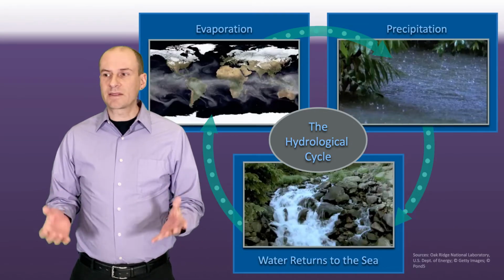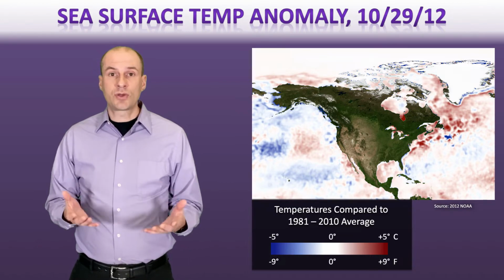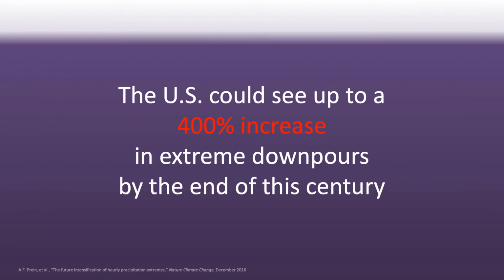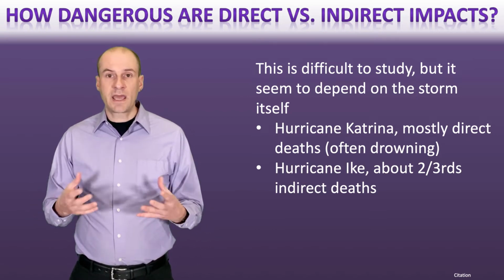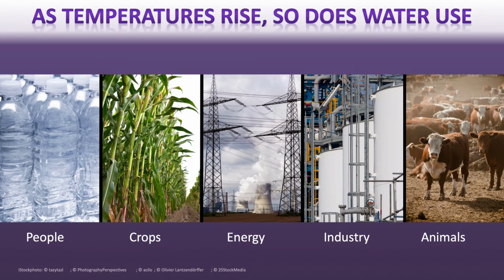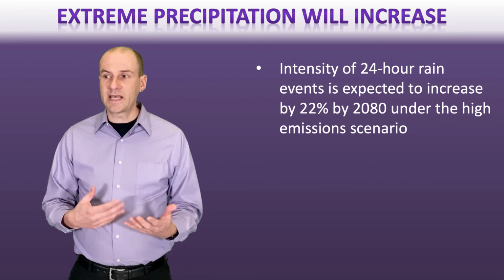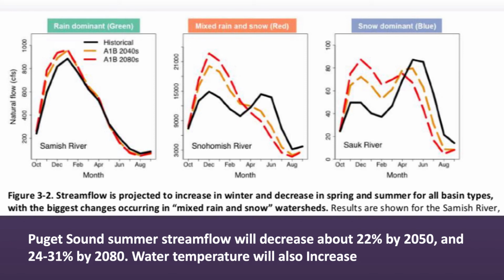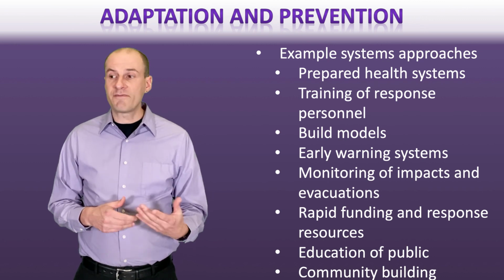Water & Climate Change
Table of Contents:

00:27 -
00:54 -
02:19 -
03:08 -
04:22 -
04:36 - The ocean absorbs 93% of excess heat from climate changeAs Temperatures Increase, the Oceans Evaporate More Moisture into the Sky
06:11 -
06:55 - Hurricane Sandy
07:01 -
07:09 - Manhattan, New York
07:22 -
07:55 -
08:22 -
09:08 -
10:09 -
10:36 -
12:24 -
12:53 -
13:06 -
13:31 -
13:54 -
15:00 -
16:05 -
16:20 -
18:10 -
19:14 -
20:00 -
21:38 -
23:25 -
23:52 -
24:08 -
25:20 -
25:40 - Water Scarcity’s Effect on GDP
26:35 -
26:45 -
27:10 -
28:09 -
28:35 -
29:08 -
29:46 - Atmospheric River
30:20 -
30:54 -
31:37 - Carnation, Washington
31:46 - Stanwood, Washington
31:49 - Duvall, Washington
32:20 - Mason County, Washington
32:30 - Ferry County, Washington
32:36 - Ferry County, Washington
32:39 -
32:47 - Oso, Washington
33:20 -
33:35 -
34:45 -
35:09 -
35:39 -
37:04 -
38:31 -
38:56 -
39:23 - Yakima Valley, Washington
39:36 - Rattlesnake Lake, Washington
39:47 -
42:39 -
46:20 - Water &amp; Climate Change